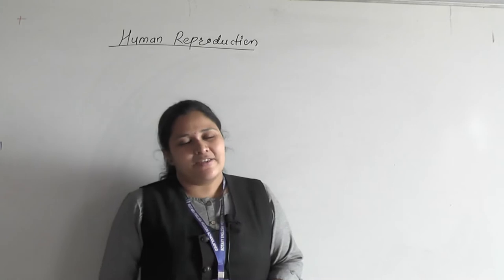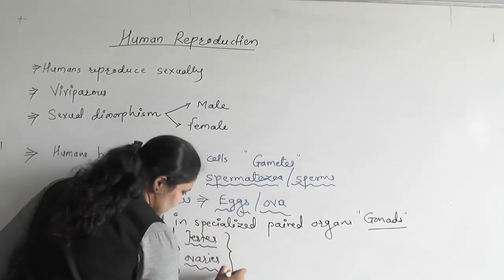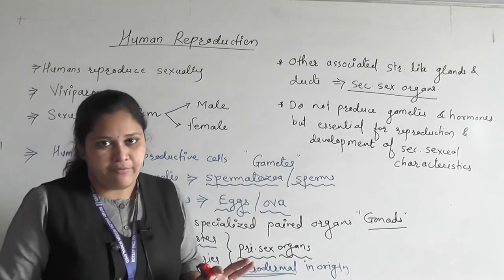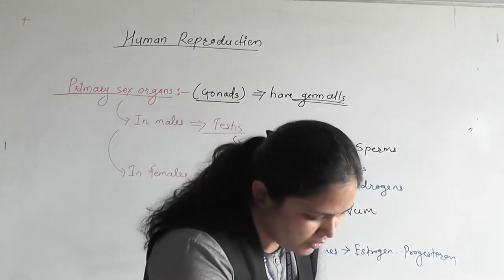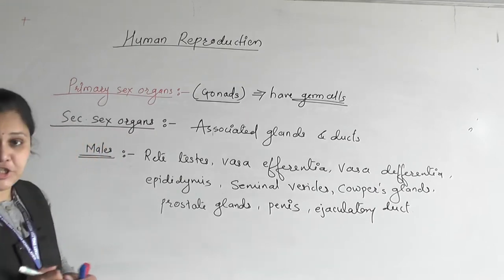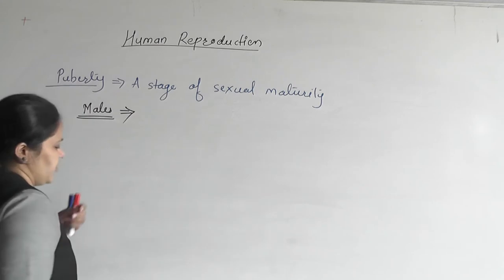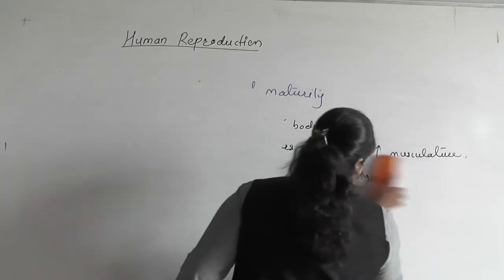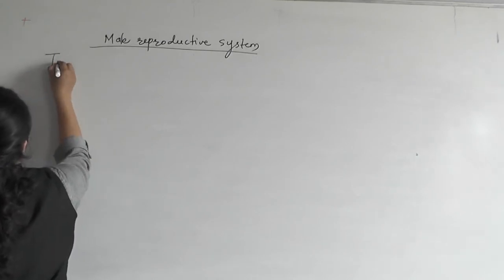Human Reproduction Lecture 1 XII B1 & B2